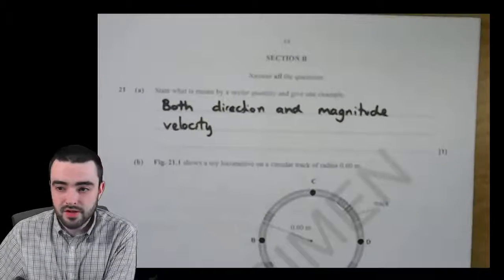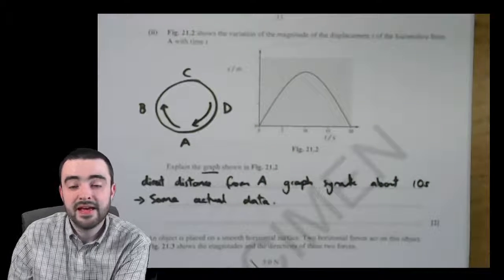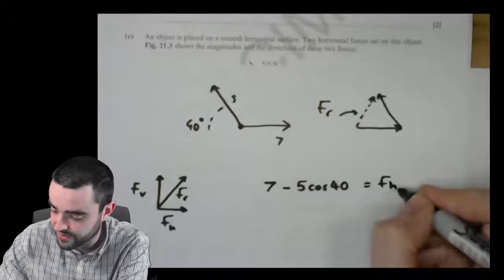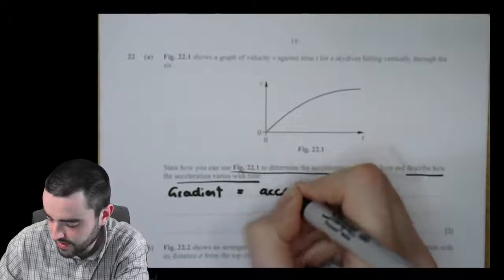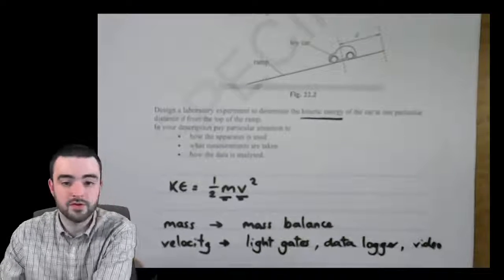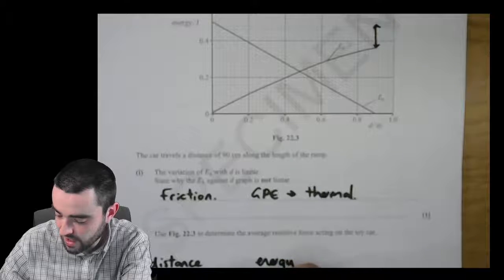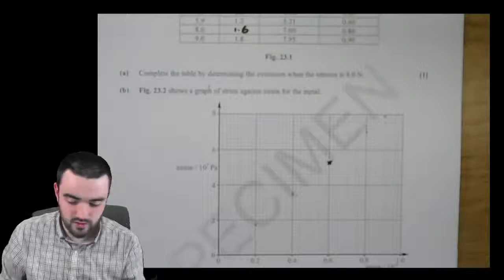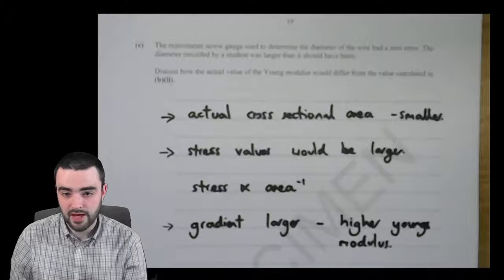Live A Level Physics Revision - AS Paper 1 Specimen Paper (Recorded)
In this livestream I go through some of the questions from the AS Paper 1 Specimen paper. Link to the paper below. Questions 21-23